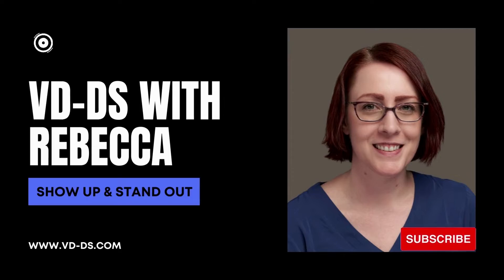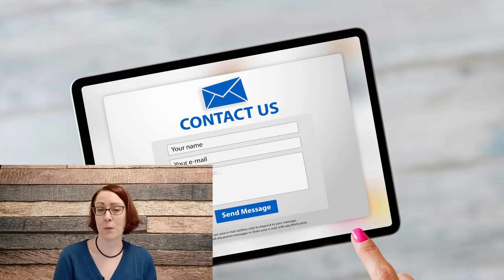Best Tasks to Outsource to a Virtual Assistant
Are you wondering what a virtual assistant can help you with? In this video, I go over 4 ideas that you can outsource right now.

Interested in being featured on Show Up & Stand Out? We interview local businesses and share our impressions on social media. Great way to add credibility to your brand and increase your audience.